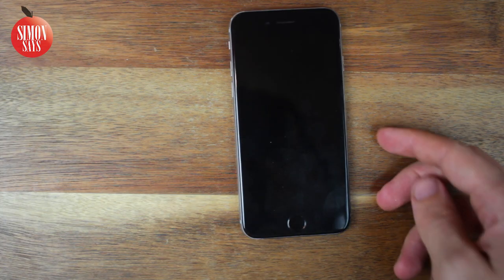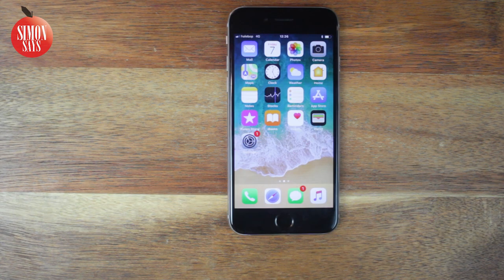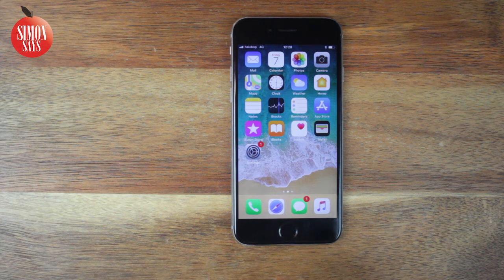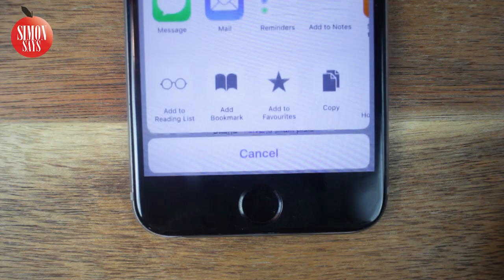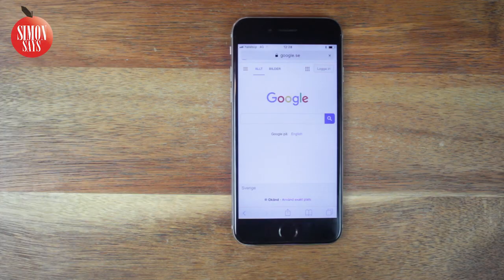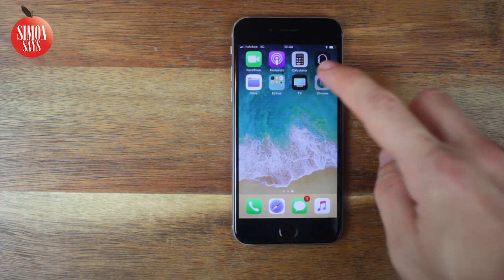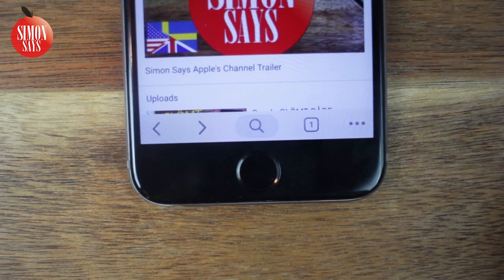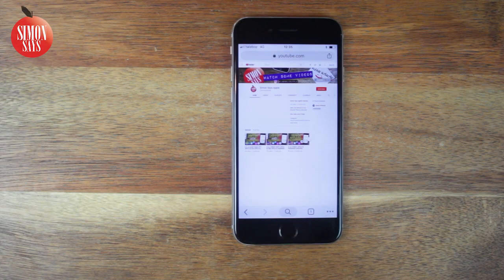View Computer version of websites on iPhone, iPad and iPod Touch (Safari & Chrome)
This video explains what to do if you want to visit a computer / desktop version of a website on an iOS device, both on Safari and Google Chrome.

The devices in the video:
1. iPhone 6 with iOS 12

Regards,
Simon